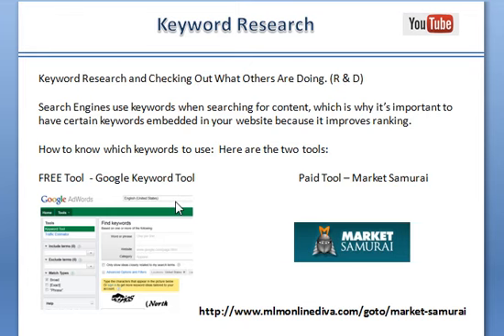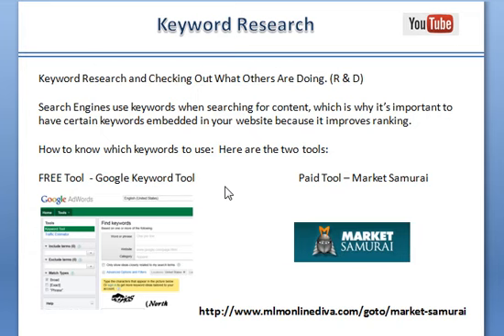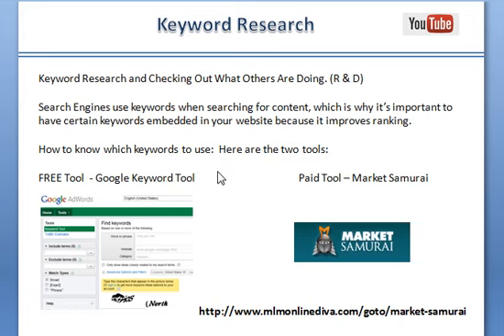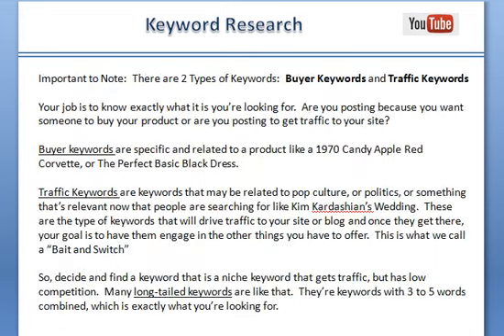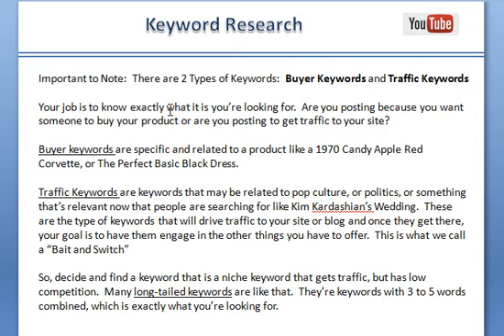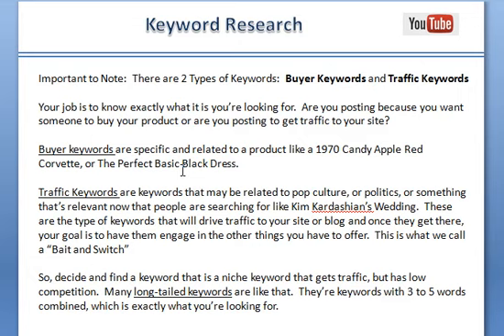How to Conduct Keyword Research for Youtube Videos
In this video you will learn how to conduct keyword research for your Youtube Videos.  This will allow your videos to get noticed in the search. Did you know that Youtube is the second largest search engine? Therefore, getting found on Youtube is key.